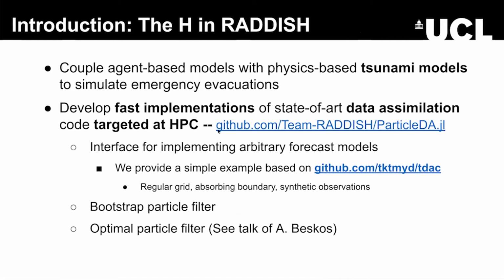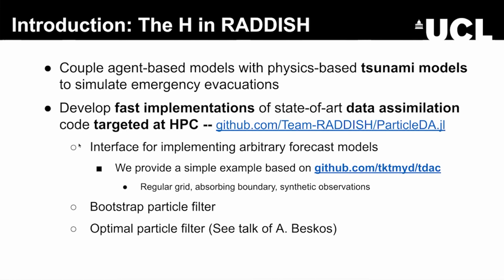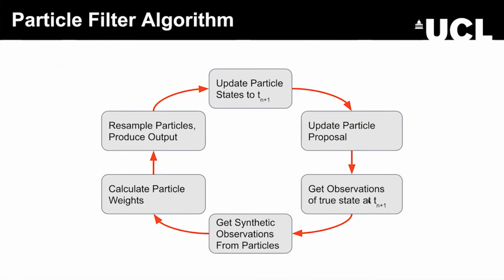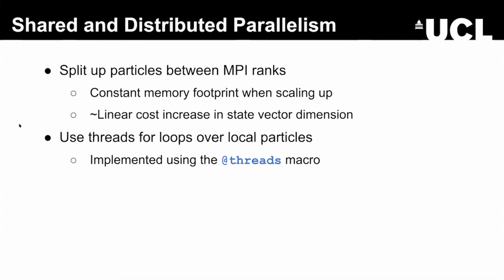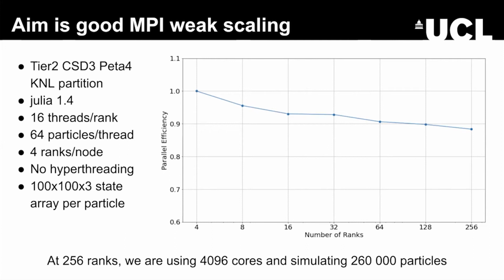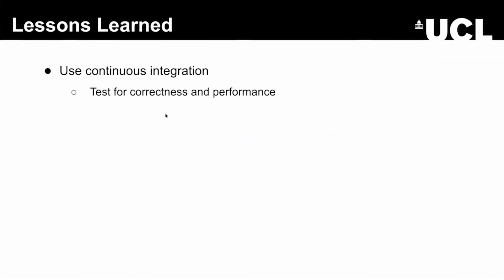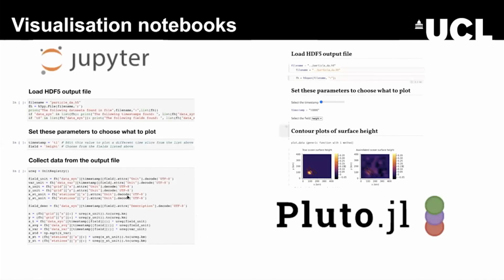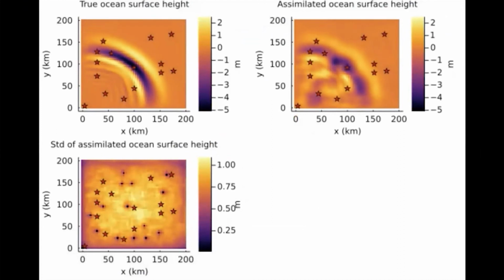Tuomas Koskela, Scalable software platform for Particle Filter based DA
Data Assimilation (and Digital Twins) of physical and human systems are now becoming ubiquitous in Data-Centric Engineering, Science, and Urban Analytics. However, the increasingly widespread use of such system representations - informed by data in real-time - has yet to be accompanied by computationally efficient implementations of the leading-edge methods on High Performance Computing (HPC). The Tools, Practices & Systems project RADDISH, funded by the AI for Science and Government programme, provides systems and tools, and systems for real practical use to researchers in these areas. This workshop for the project, held online in May 2021, aimed to bring together communities of scientists, engineers and research software developers to generate discussions and interactions on the topic. Talks recorded and presented here feature ongoing research in this area.